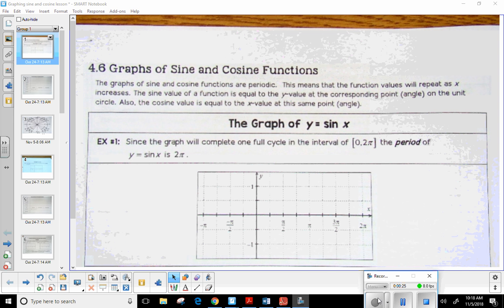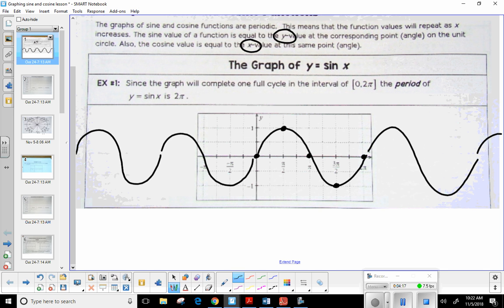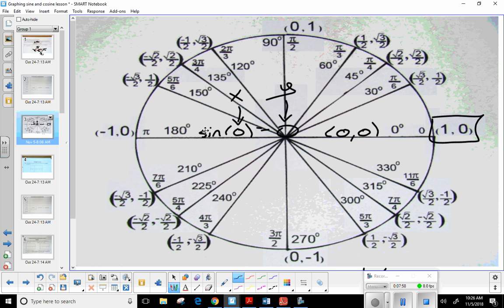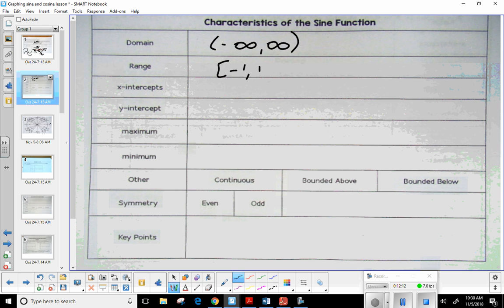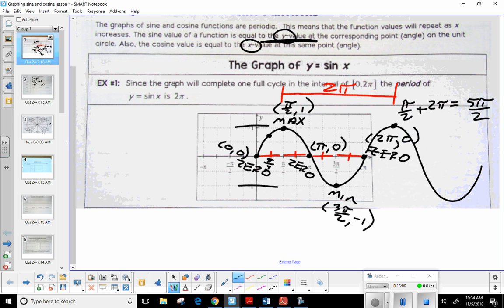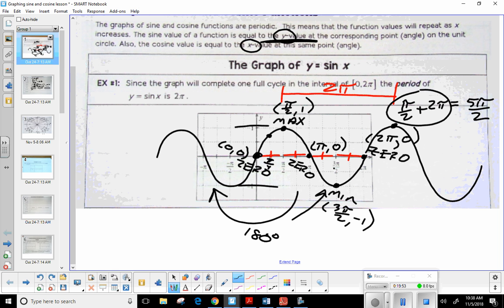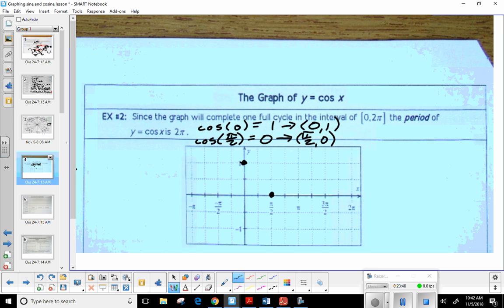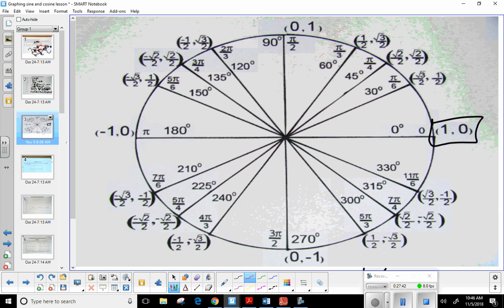Graphing sine and cosine lesson part 1 11 5 18